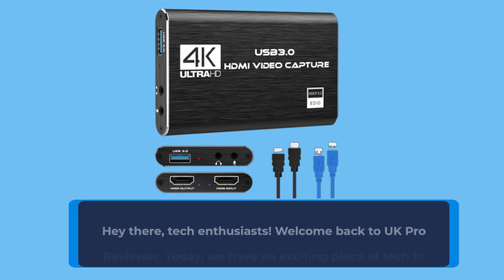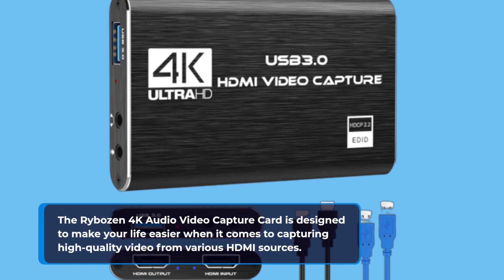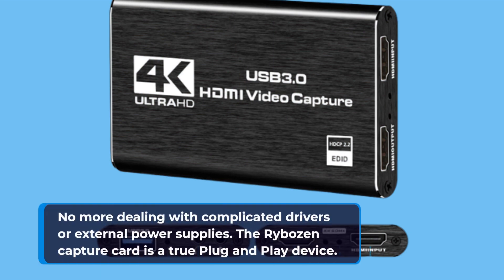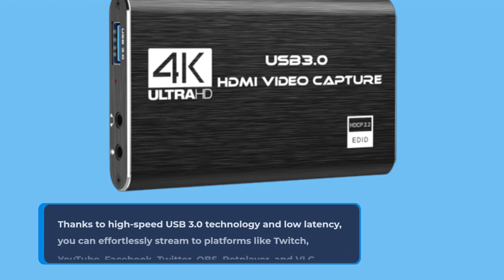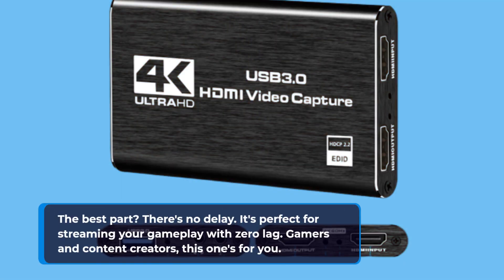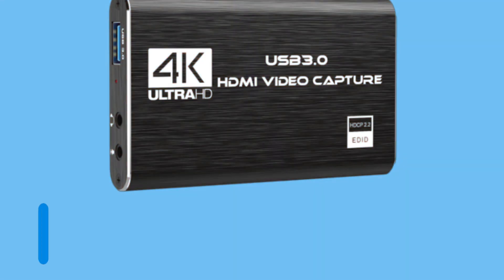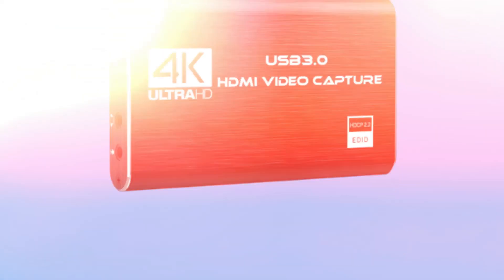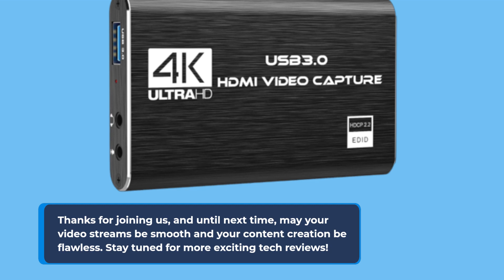Rybozen 4K Audio Video Capture Card, USB 3.0 HDMI Video Capture Device Review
Amazon Product Name : Rybozen 4K Audio Video Capture Card, USB 3.0 HDMI Video Capture Device